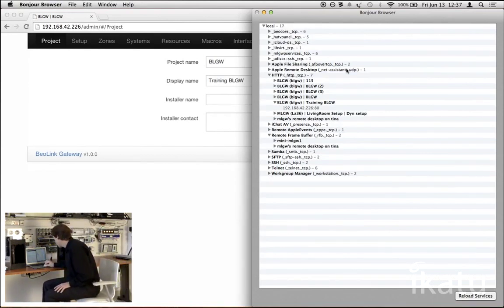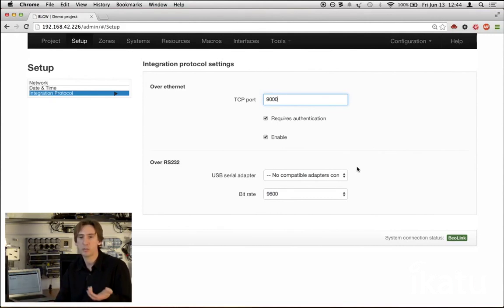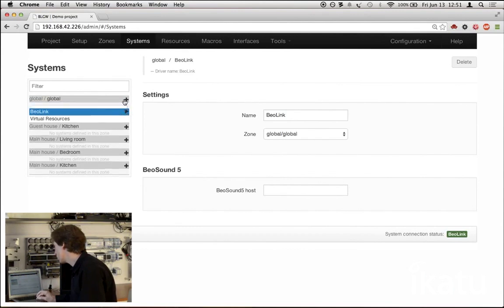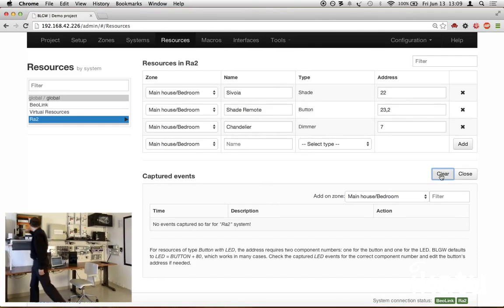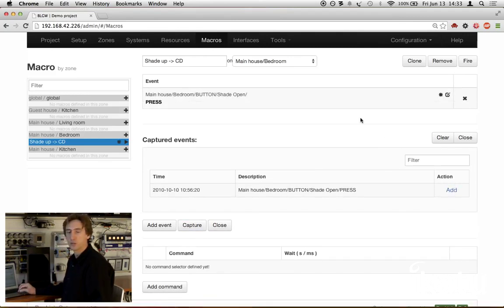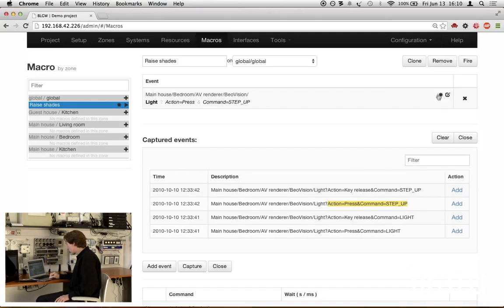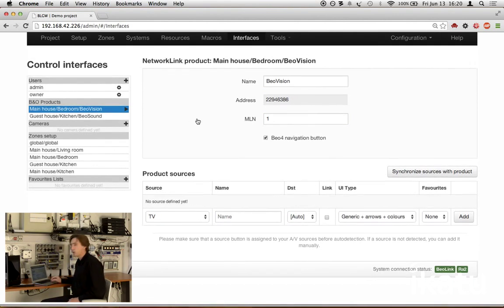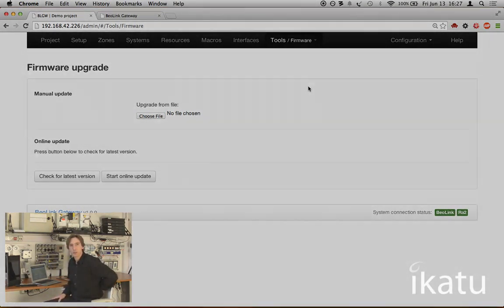BeoLink Gateway - Setup introduction